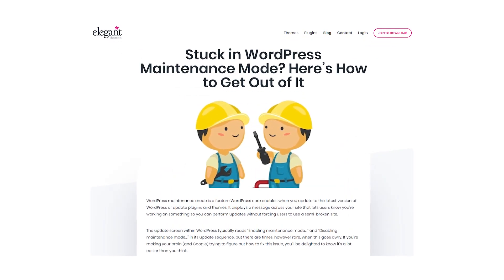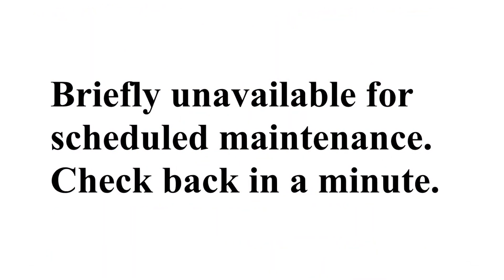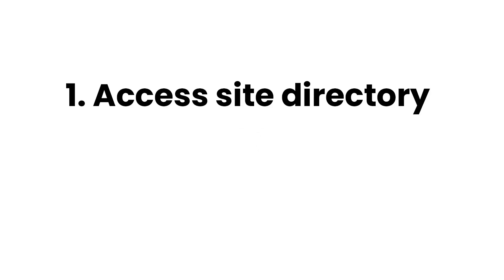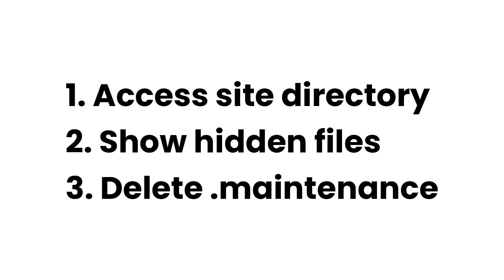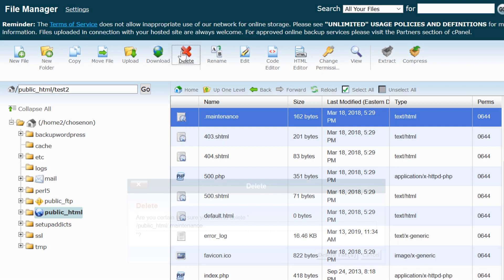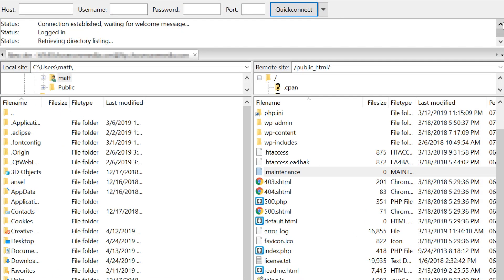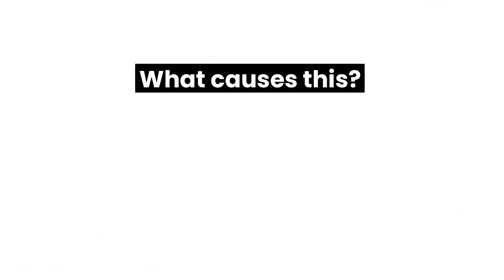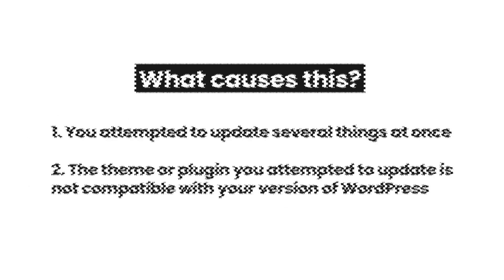Stuck in WordPress Maintenance Mode? Here’s How to Get Out of It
In today’s video, we cover how to get out of maintenance mode if you are stuck in it.